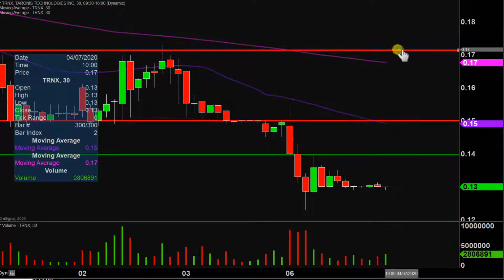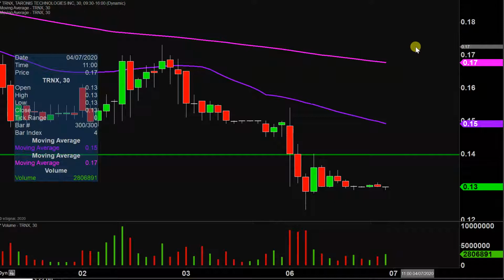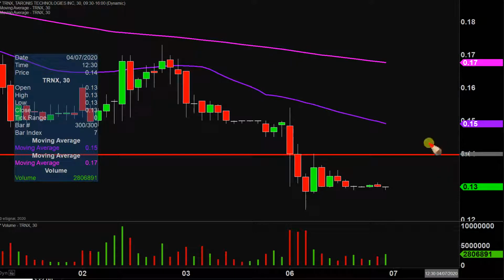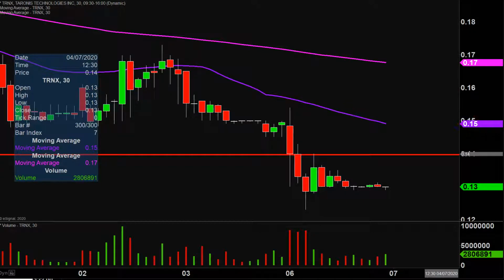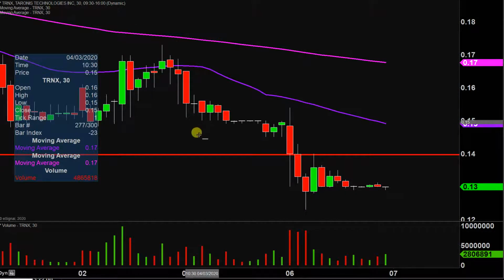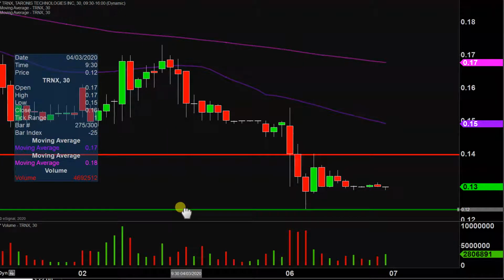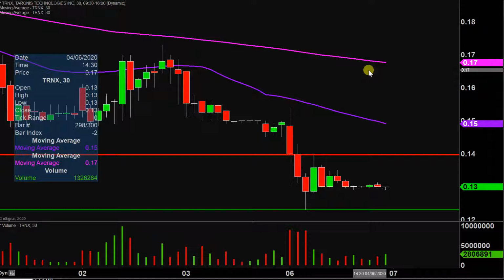Taronis Technologies, Inc. - TRNX Stock Chart Technical Analysis for 04-06-2020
Learn how to read stock charts and identify technical patterns as ClayTrader does a quick stock chart review on Taronis Technologies, Inc. (TRNX).